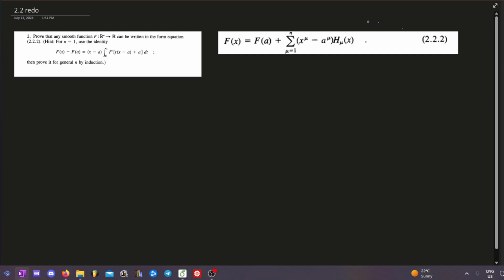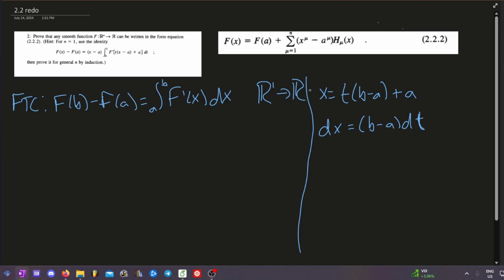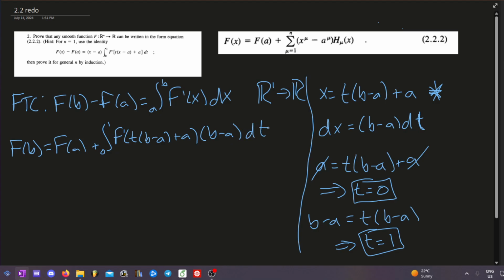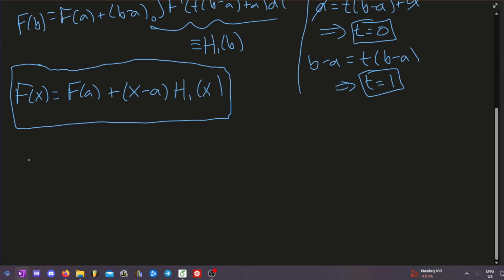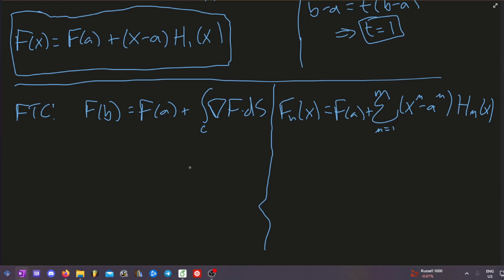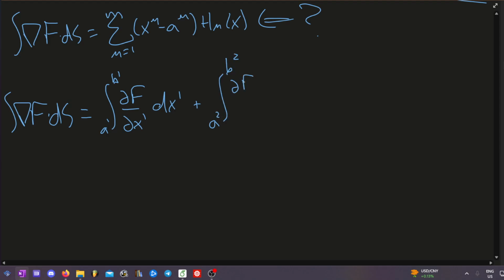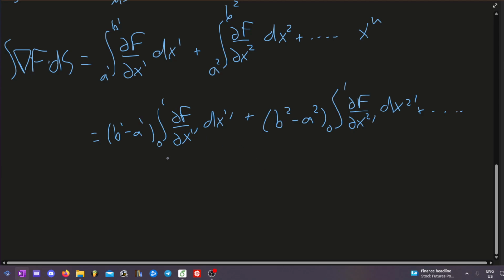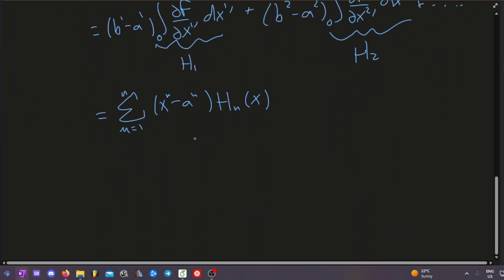Robert Wald General Relativity chapter 2 problem 2 solution